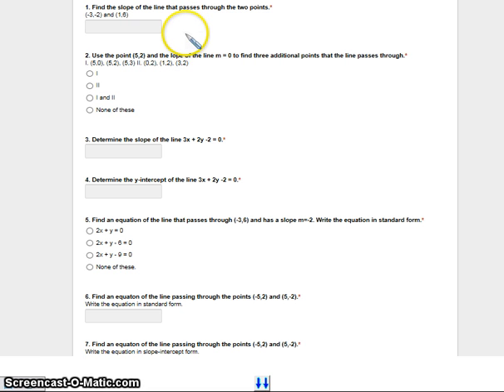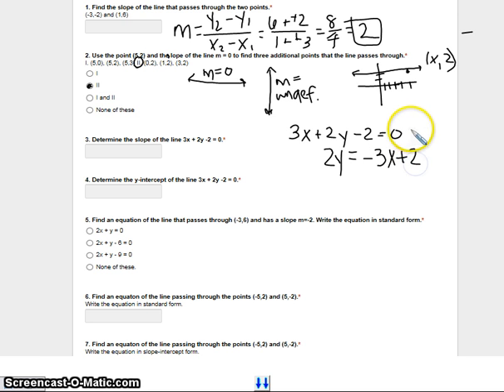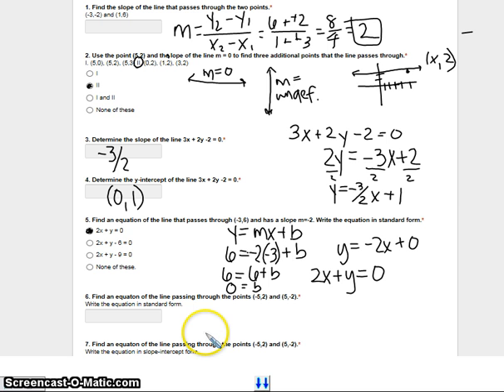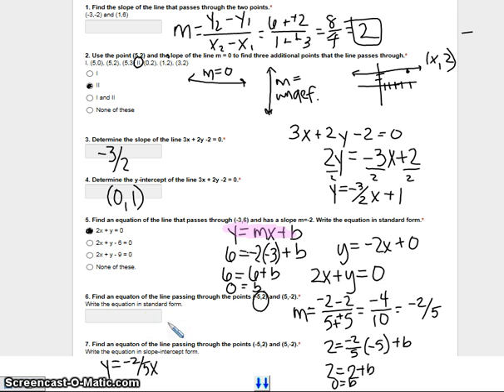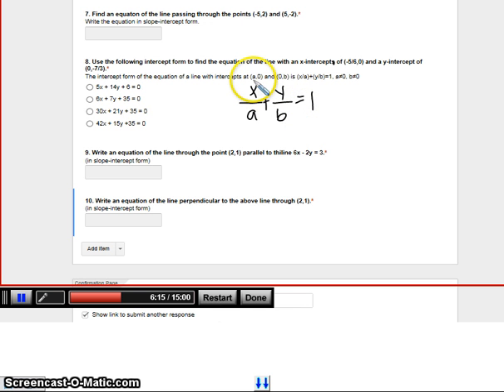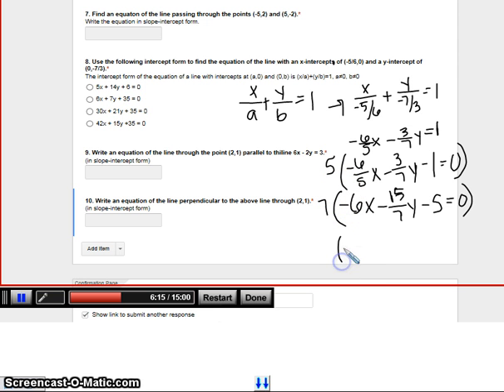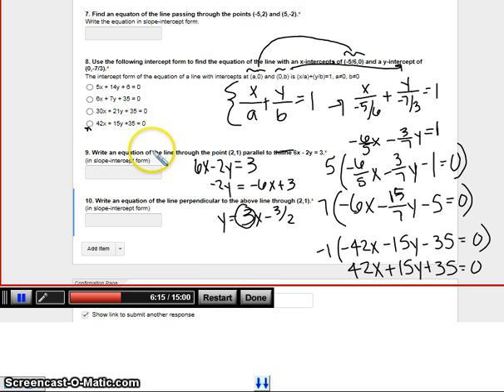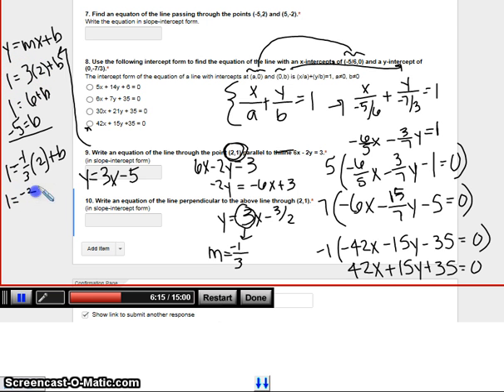P3 notes on pretest